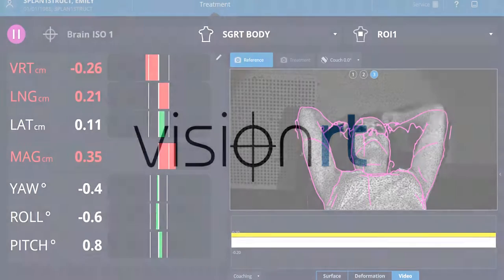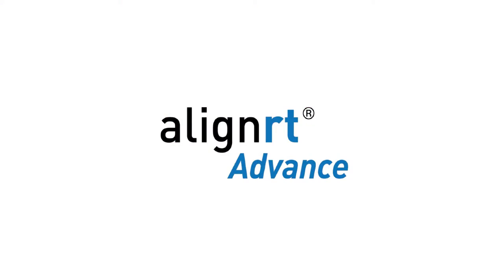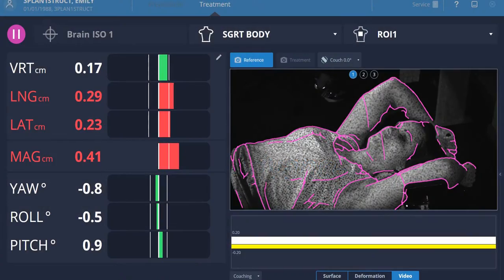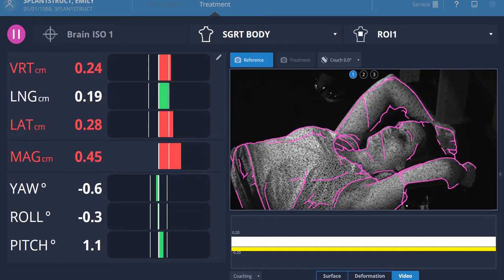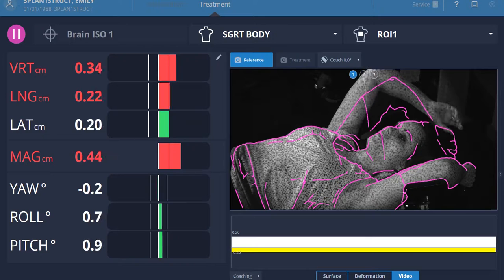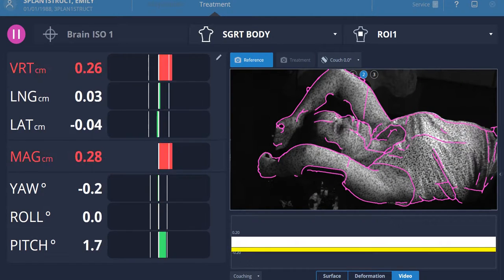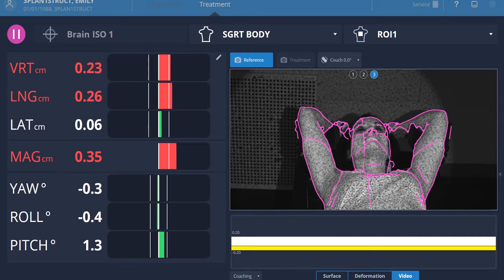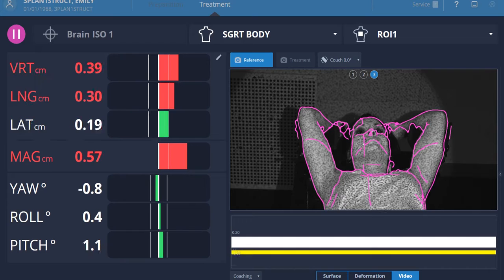AlingnRT Advance - Postural Video - Tema Sinergie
Sistema di verifica del posizionamento del paziente attraverso video ad alta risoluzione realizzati da angoli multipli durante SGRT.
La superficie di riferimento è rappresentata con linee colorate in sovraimpressione.